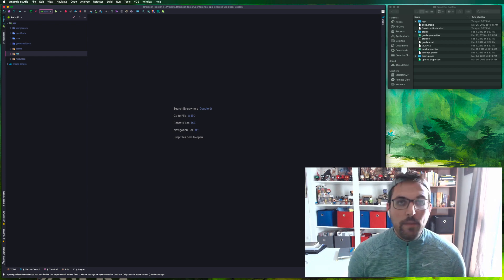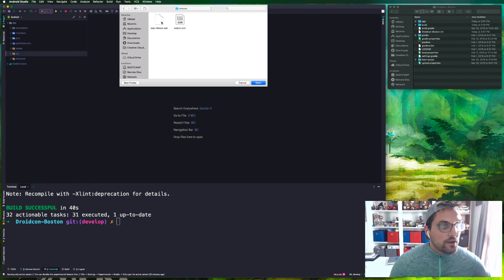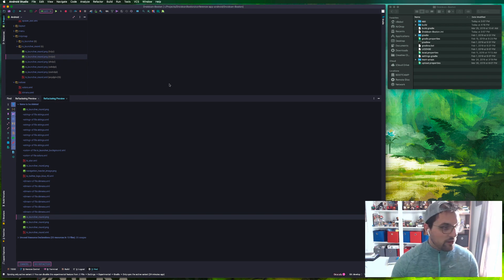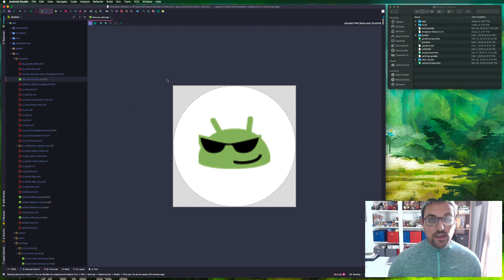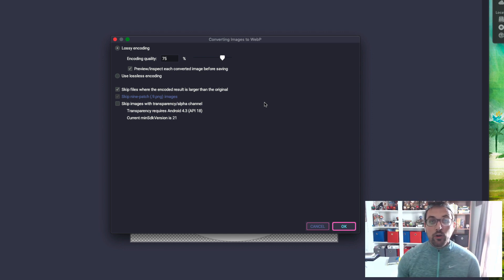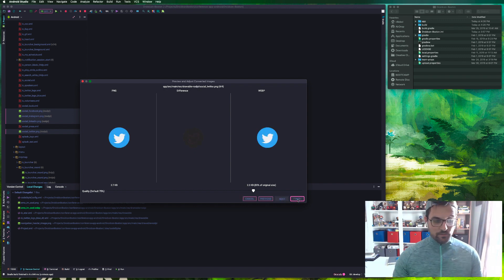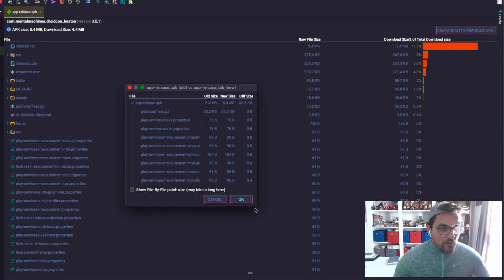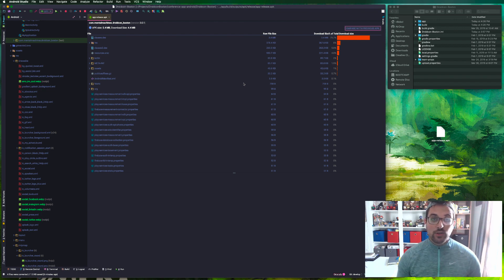Reduce APK Size in Android Studio - tips for reducing apk size in a production app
We all want smaller apks for our users to download.  It improves the likelihood of download and retention and, more importantly, it enables more people across the globe to be able to download by respecting bandwidth and data plan limitations.  In this video, I share a couple of tips for understanding where your apk size is coming from and how you can reduce that apk size by using more efficient images.

Thoughts, questions, tips on how to reduce the size of your release apks? I’d love to continue the conversation.

💡Kotlin Resources:
📖Kotlin for Android Developers